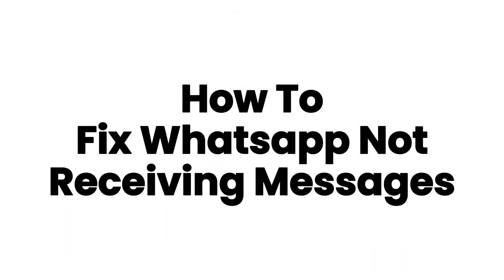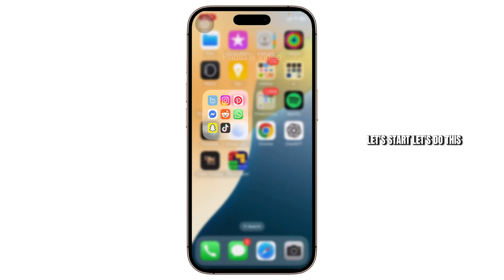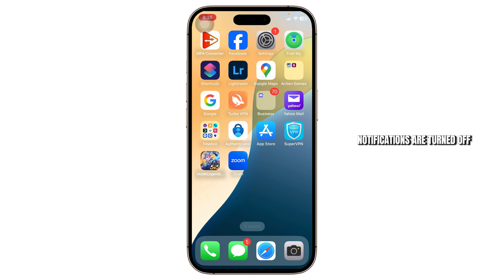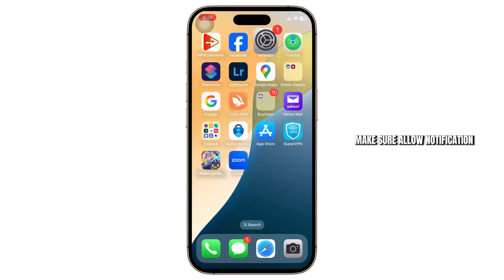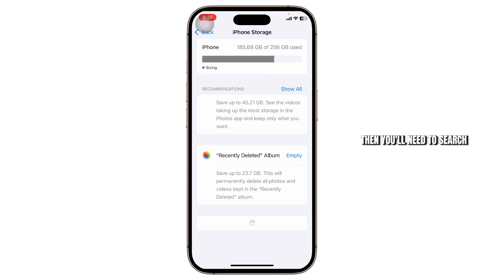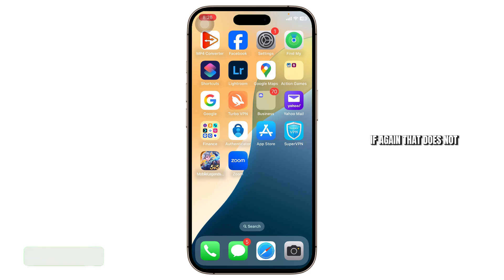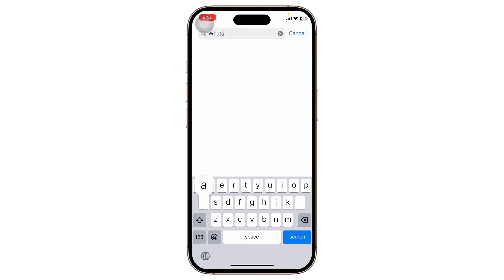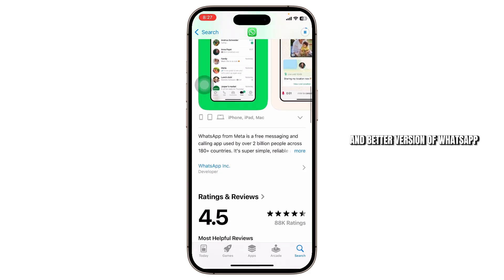How to Fix Whatsapp Not Receiving Messages 2025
Not receiving WhatsApp messages until you open the app? 😕📵 Don’t worry — this easy 2025 guide will show you how to fix WhatsApp not receiving messages on Android or iPhone in just a few quick steps!

What You’ll Learn in This Video:
✅ Why WhatsApp messages aren't being received in real-time
✅ How to fix background data, notifications, and battery settings
✅ Solutions for both Android and iOS users
✅ Extra tips to make sure you never miss a message again

Whether it's a delay in chats or complete message silence, this tutorial will help you solve the issue and keep your conversations flowing smoothly.

📌 Chapters:
⏱ 0:00 - Introduction
⏱ 0:10 - How to Fix Whatsapp Not Receiving Messages